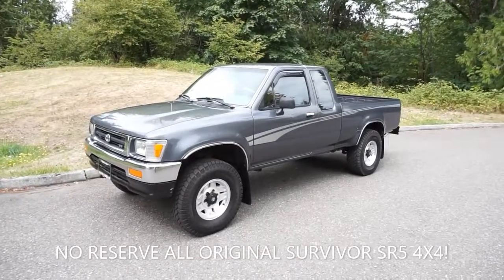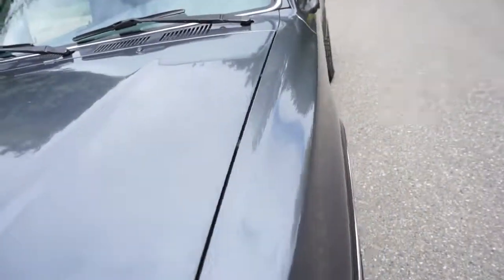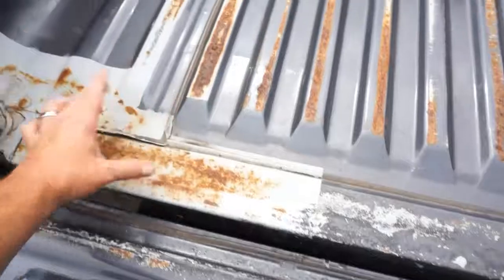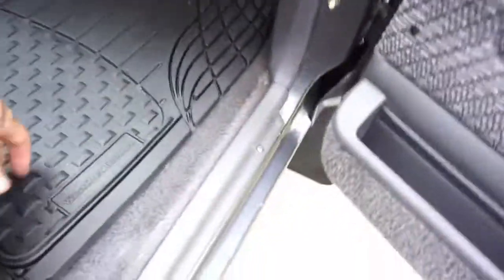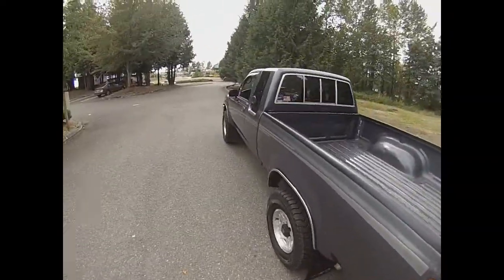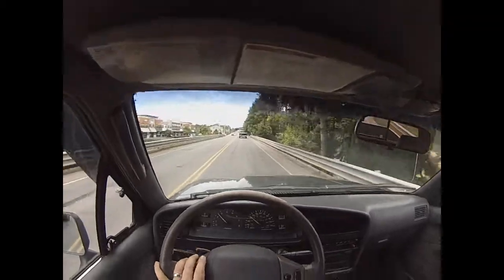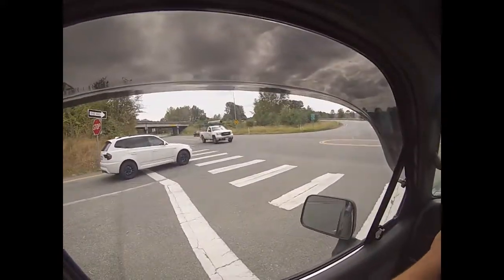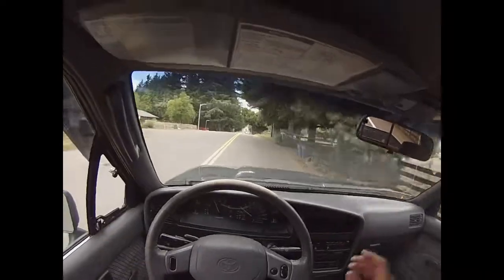graphite sr5 toyota